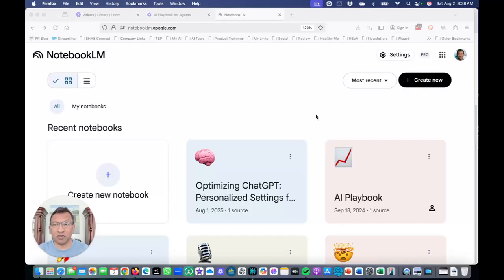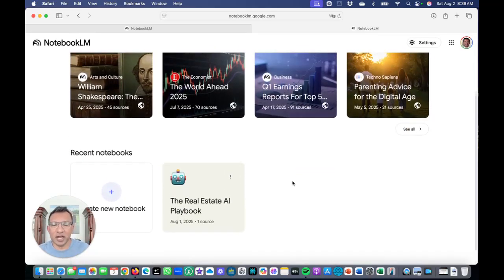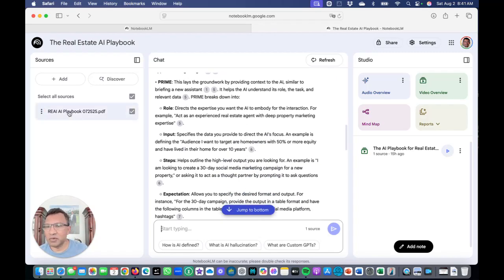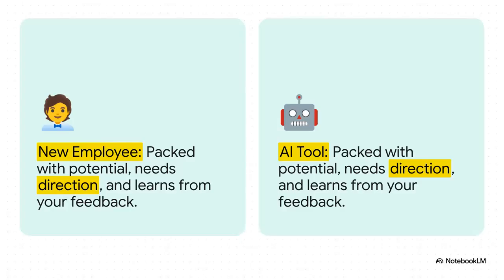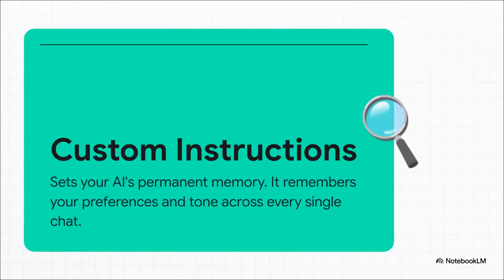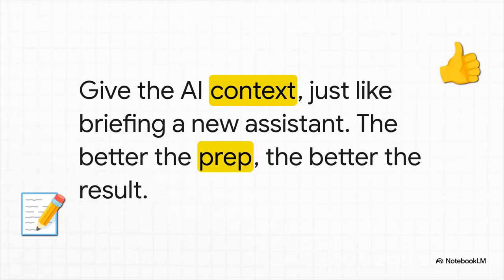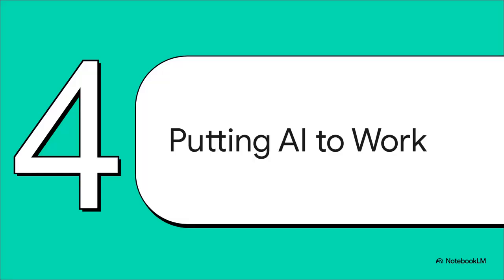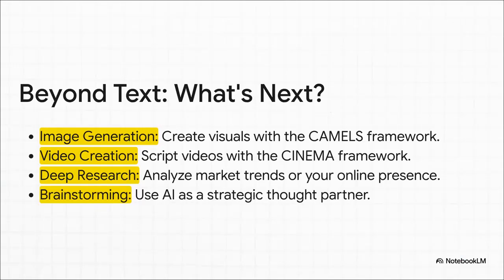Video Overviews from NotebookLM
In this video, I introduce you to a new enhanced feature of Notebook LM from Google, which is currently available for personal Google accounts and being rolled out to workspace accounts.One of the standout capabilities is the new option to create video overviews from complex topics, which can be incredibly useful. I encourage you to explore this feature and consider how it can enhance your content creation process.